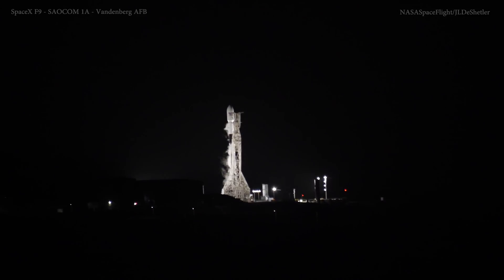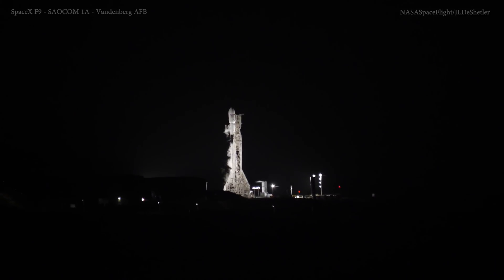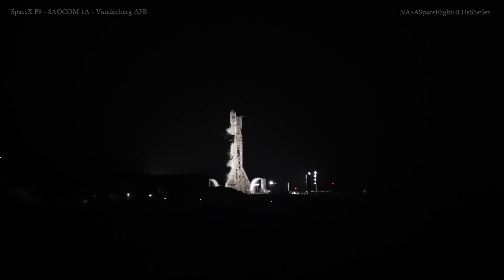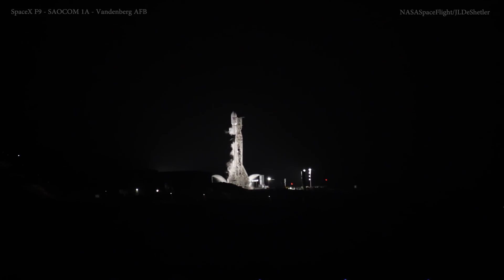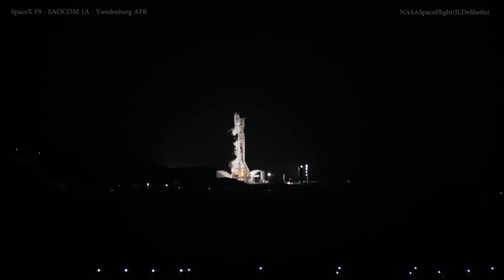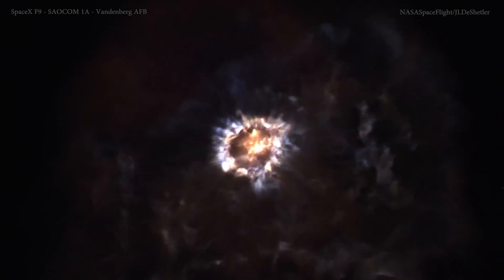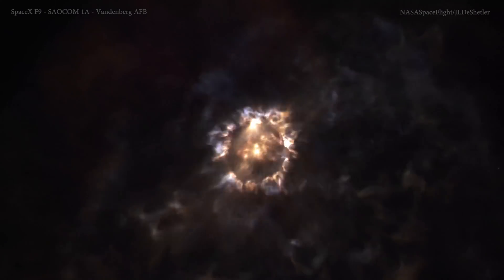SpaceX SAOCOM 1A - Launching & Landing - 4K w/ onsite audio recording